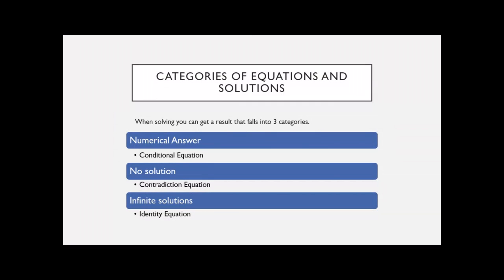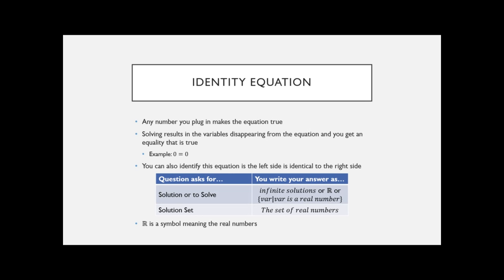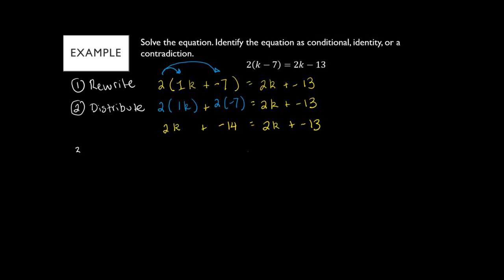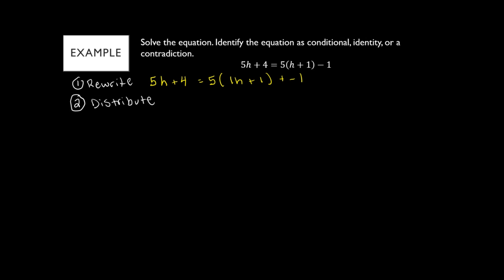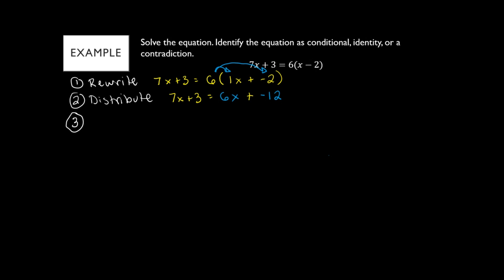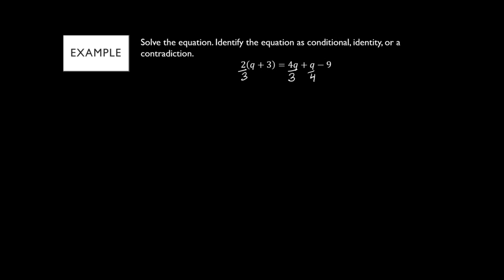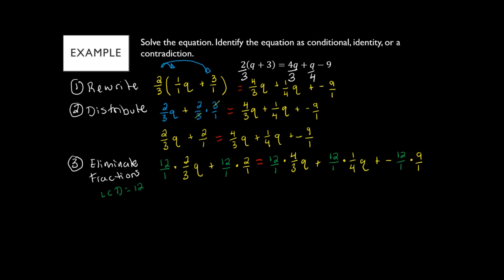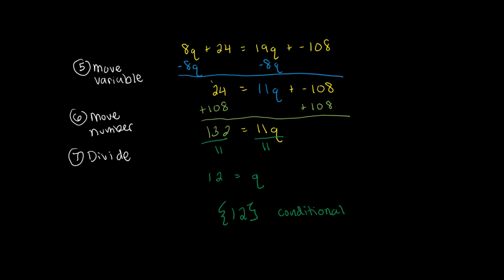MA104 Conditional, Identity, and Contradiction Equations